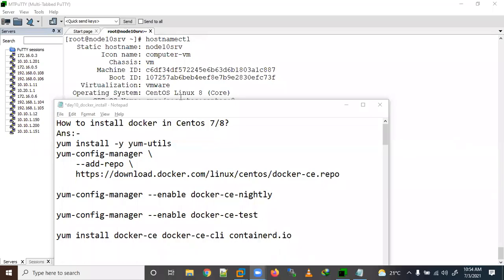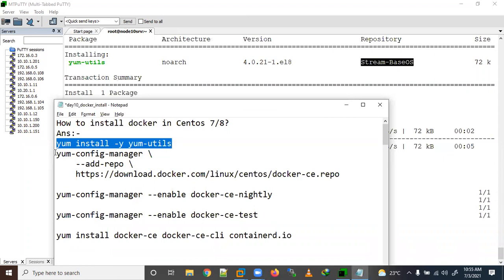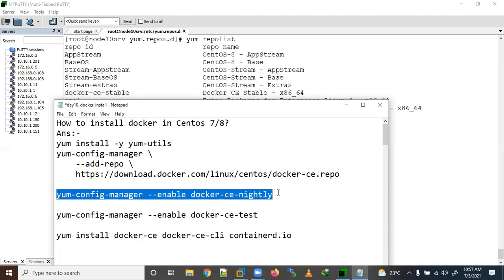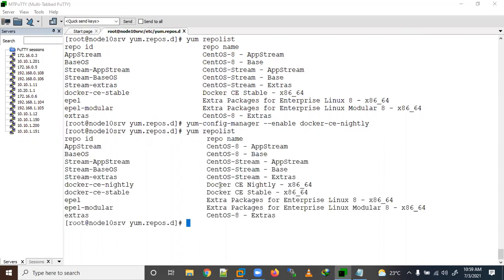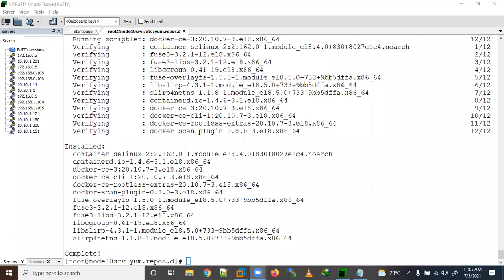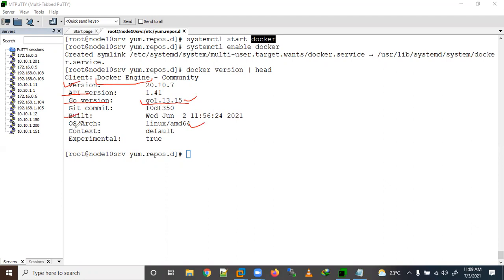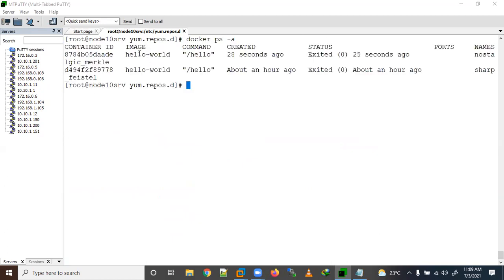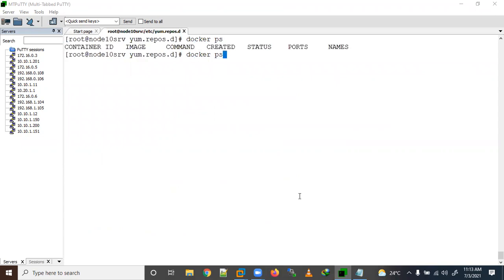Install docker in Linux OS|Build and run docker Container|Centos 7/8|rhel 8/7|Tutorial for beginners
This video help to understand below
- How to install docker in Centos8 or Centos7 or RHEL 7/8
- How to pull and run the Ubuntu image
Docker Tutorial for beginners 2023

How to install docker on Linux
Building and running docker containers on Linux
Docker installation tutorial on Linux
Getting started with Docker on Linux
Installing Docker Engine on Linux
How to install and run Docker on Ubuntu
Docker containerization tutorial on Linux
How to create and run a docker container on Linux
Installing Docker on CentOS or RHEL
Docker installation guide for Linux beginners
How to install Docker Compose on Linux
How to run Docker containers with Dockerfile on Linux
Understanding Docker architecture on Linux
How to install Docker CE on Linux
Docker tutorial for Linux administrators
Running multi-container Docker applications on Linux
How to build a Docker image on Linux
Dockerizing a web application on Linux
Deploying Docker containers on Linux
Installing Docker on Linux - A Complete Guide
How to install and use Docker on Linux
Docker tutorial for beginners - Installing Docker on Linux
Building Docker images on Linux - A beginner's guide
How to install Docker on Ubuntu - Step-by-Step Guide
Running Docker containers on Linux - Tutorial
Getting started with Docker on Linux - Step-by-Step Guide
Installing Docker on CentOS or RHEL - Step-by-Step Guide
How to create and run Docker containers on Linux - Tutorial
Dockerizing applications on Linux - Tutorial
How to install Docker Compose on Linux - Step-by-Step Guide
Running multi-container Docker applications on Linux - Tutorial
Docker architecture on Linux - Understanding the basics
How to build a Docker image on Linux - Tutorial
Deploying Docker containers on Linux - Step-by-Step Guide
Docker installation on Linux - A beginner's guide
How to use Docker on Linux - A Complete Guide
Docker containers on Linux - Tutorial for Beginners
How to install Docker CE on Linux - Step-by-Step Guide
Building and running Docker containers on Linux - Tutorial for Beginners